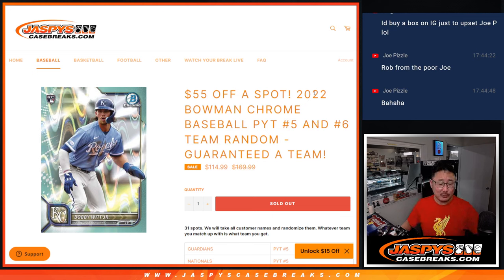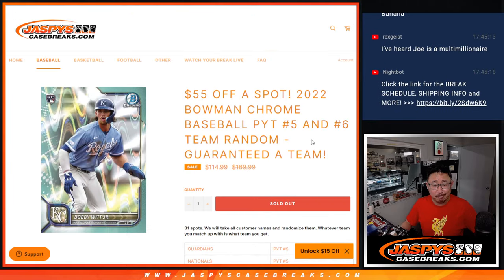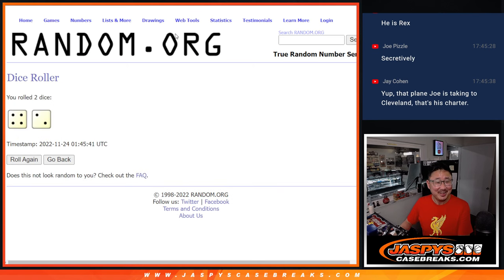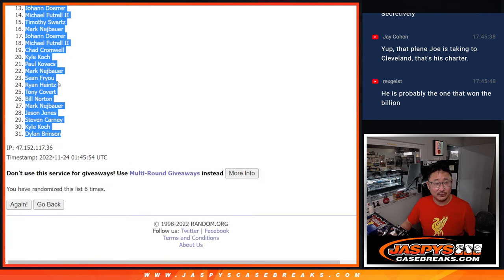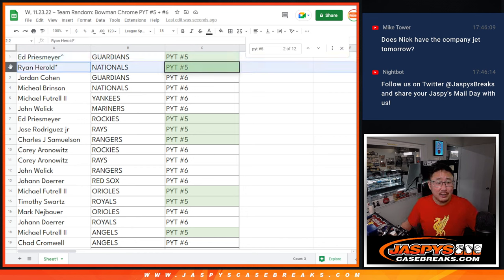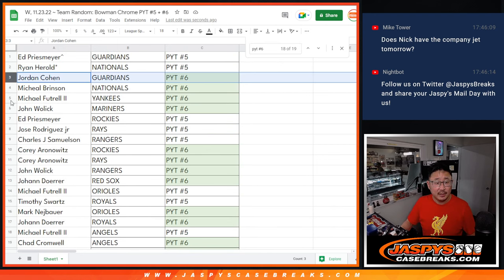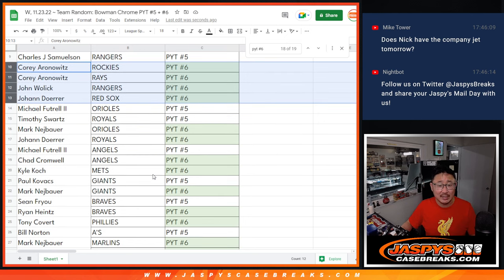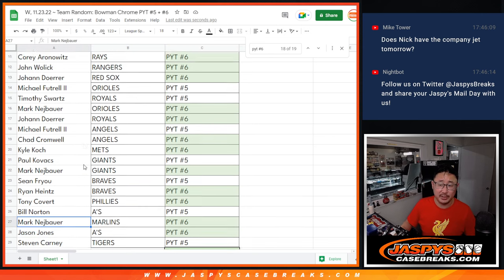W, 11.23.22 ~ Team Random: Bowman Chrome PYT #5 + #6